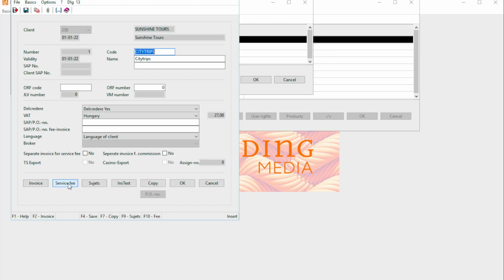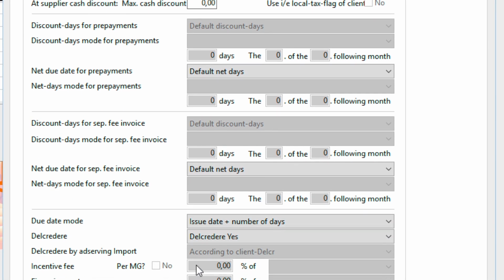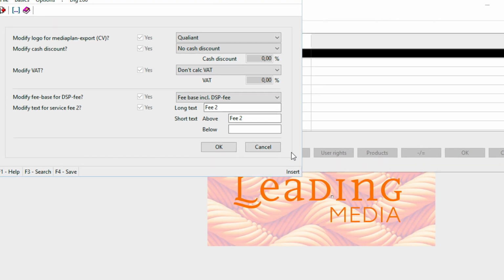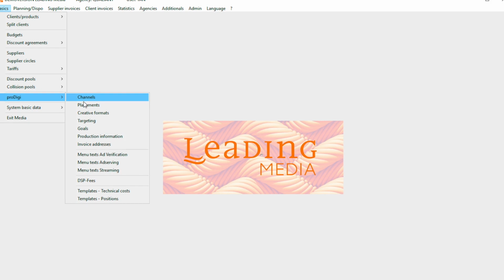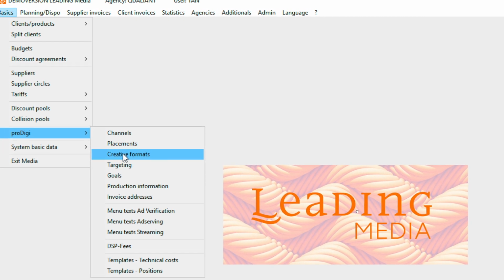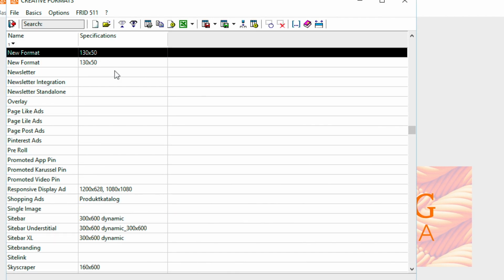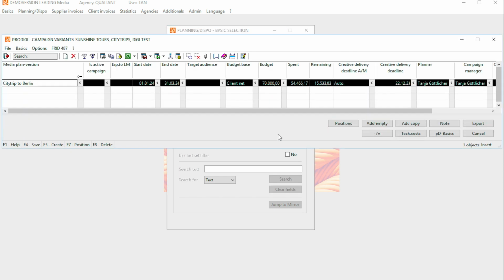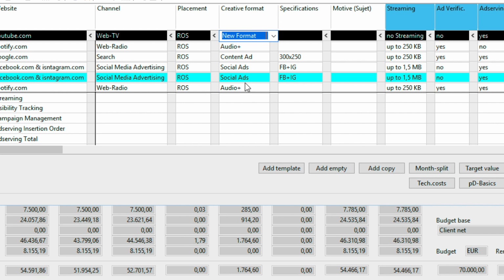LEADING Media proDigi - Tutorial # 2: Set up basic data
In this tutorial video for LEADING Media proDigi, we show you how to set up and use basic data to optimise your digital media planning.

In proDigi you can use existing basic data from LEADING Media as well as create your own digital basic data.
Basic data that can be obtained from LEADING Media includes customer conditions such as fees, discount agreements and payment conditions, as well as information on suppliers such as customer commissions and advertising fees. Then there is basic data that is only used in proDigi: For example, you can enter an extra logo, your own discount and VAT settings and an extra fee at customer level for digital campaigns in proDigi.

To set up basic data in proDigi, go to the Basics menu item and then to proDigi. Select the appropriate category from the menu, such as Channels, Placements or Creative Format. Here you have the option of creating new records or editing existing ones. For example, to create a new Creative Format, click on the empty sheet icon or press F5. Enter a descriptive name and the corresponding specifications for the new Creative Format, click OK and a new basic data entry is ready.

Once you have created your basic data, you can integrate it into your media plan. Open a campaign, go to Positions. In the "Creative Format" field, the new entry is now available for selection in the drop-down list.

Each value can of course also be overwritten manually in the position line.

We will show you further practical features such as the smart target value search or working with technical costs in the next videos.